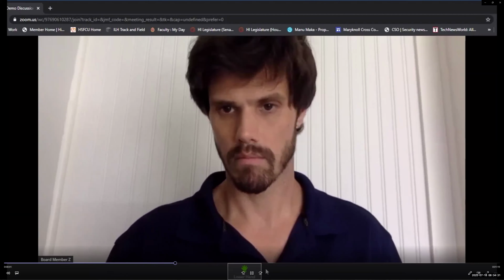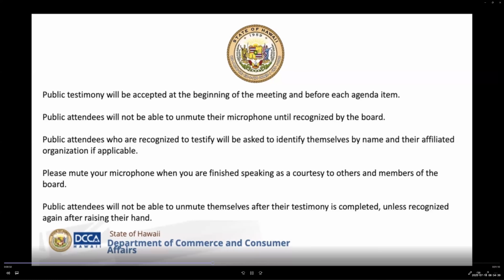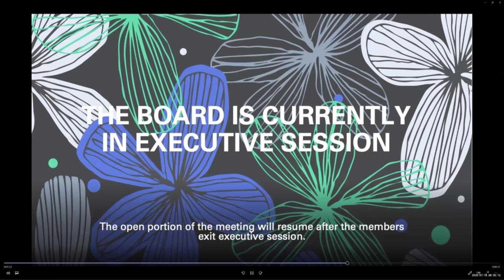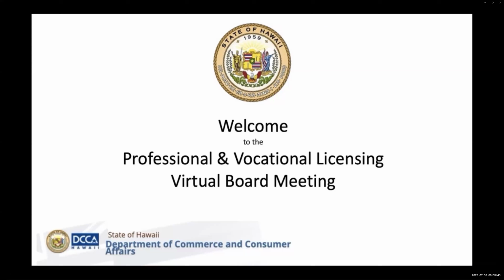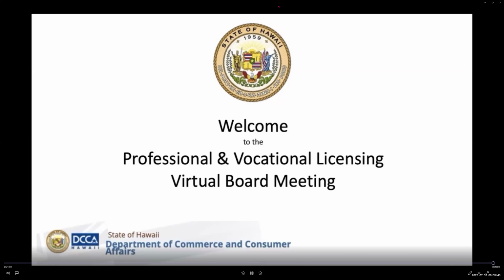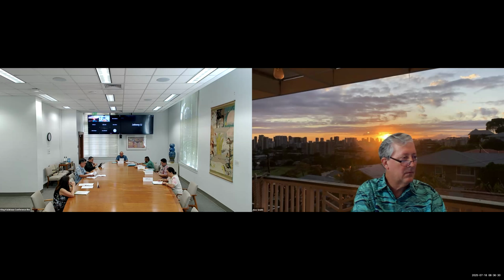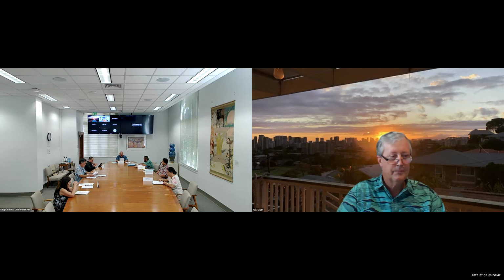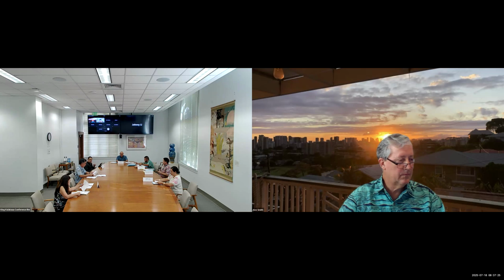Board of Public Accountancy Meeting - July 18, 2025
The Board of Public Accountancy hybrid meeting held on July 18, 2025 via Zoom.